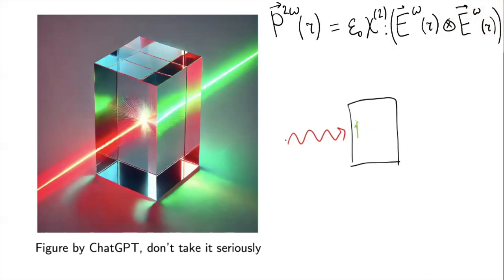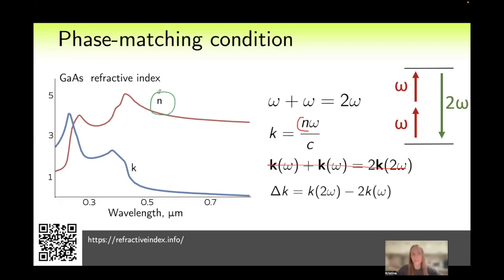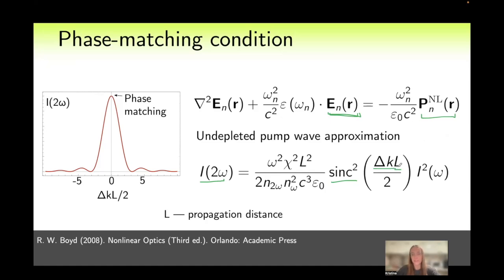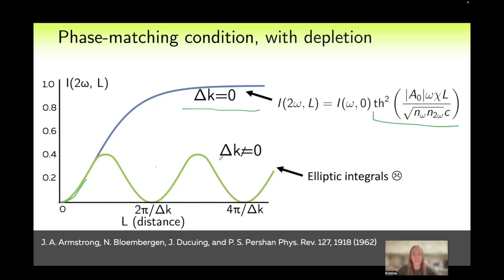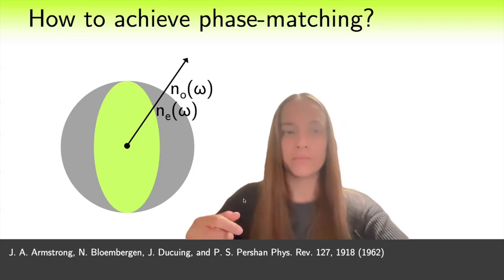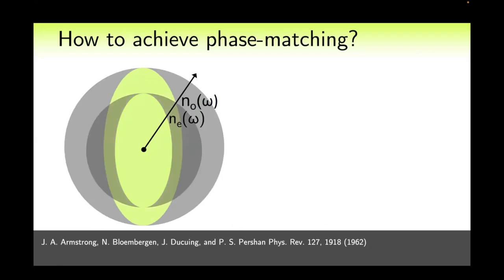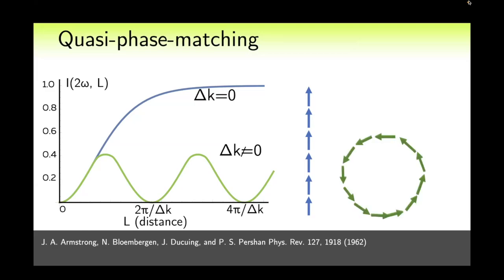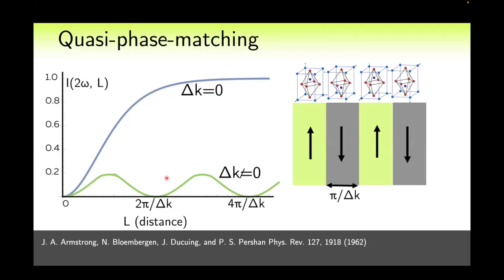SHG, part 2. Phase-matching condition. Quasi-phase matching.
Keep in mind that the four phase-matching directions are only in 2D plane — in reality, it's a whole cone of directions in 3D. 🙂

literature:

R. W. Boyd (2008). Nonlinear Optics (Third ed.). Orlando: Academic Press
J. A. Armstrong, N. Bloembergen, J. Ducuing, and P. S. Pershan Phys. Rev. 127, 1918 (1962)

0:00 Problem description
1:10 Annoying dispersion
2:13 Undepleted pump wave approximation
3:51 Solution with depletion of the pump wave
4:50 How to achieve phase matching?
6:38 Quasi - phase matching